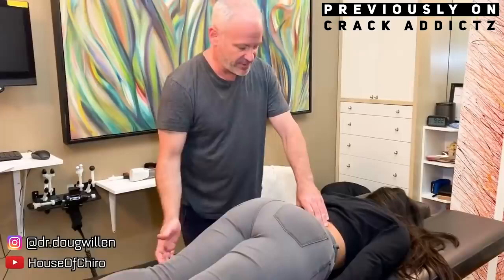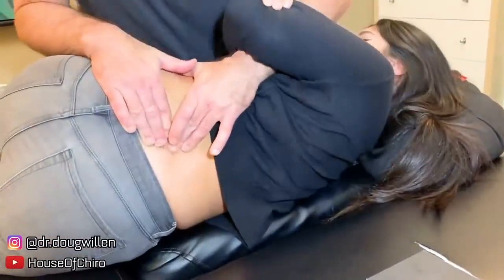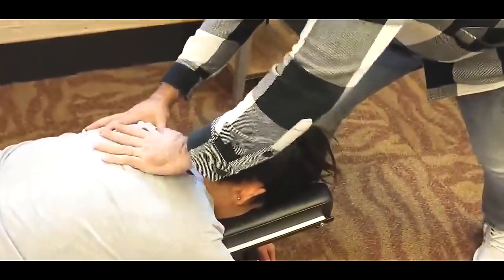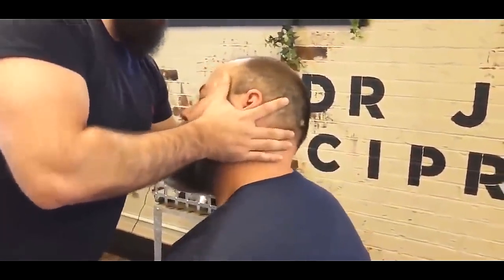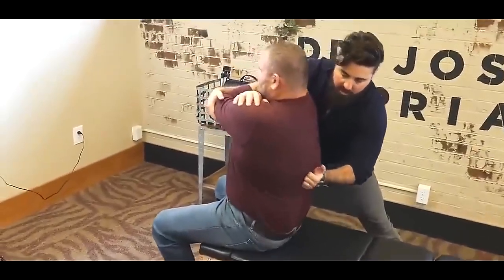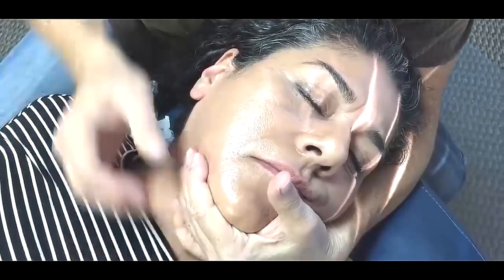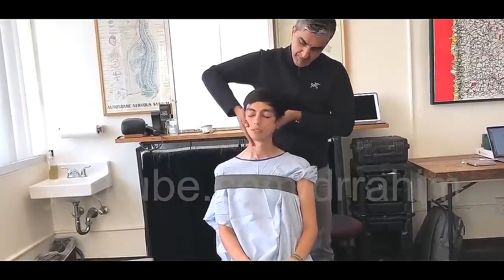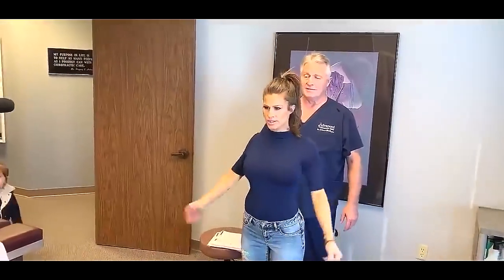FANTASTIC FEET And Complete Upper Body ASMR Chiropractic Adjustment Compilation